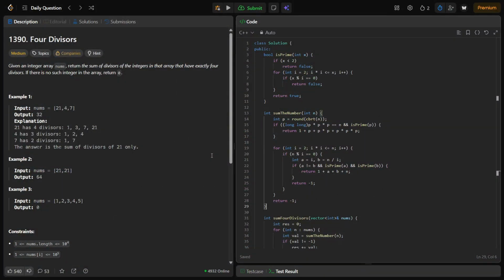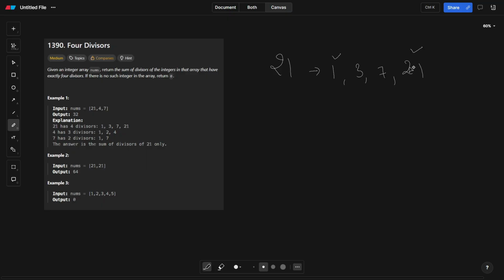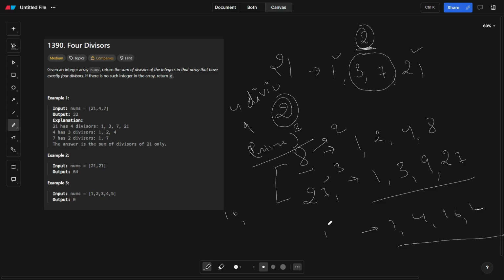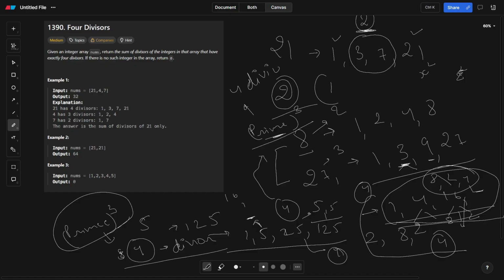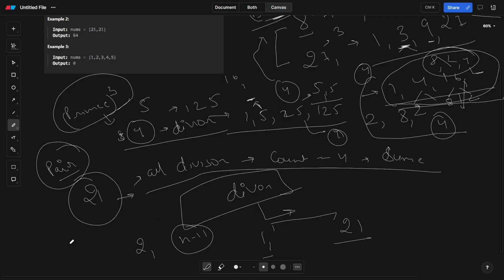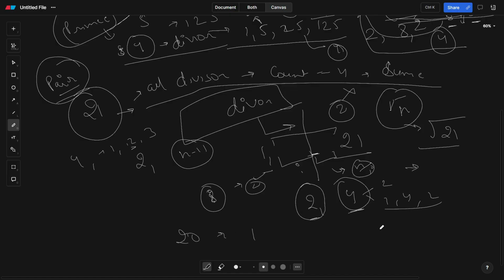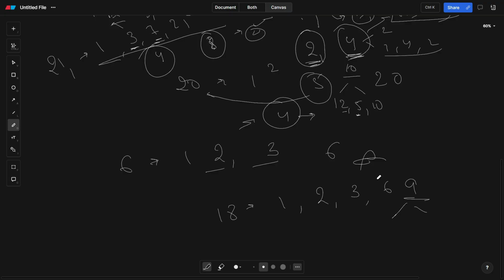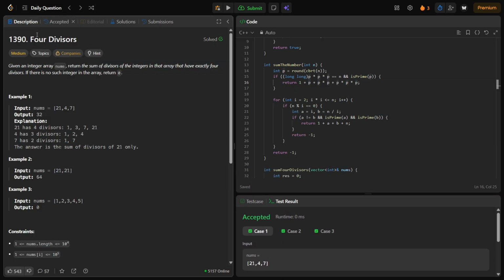Leetcode - 1390 | Four Divisors | Code Kakoon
Solving Four Divisors from Daily DSA.

Today’s focus is not just the solution, but the Permutation  behind it — the exact thinking interviewers expect.

🔹 Problem Type: Array, Math
🔹 Key Pattern: Factorization
🔹 Common Mistake: Find all Divisors

This series is for developers who want to build interview instincts, not just memorize solutions.

📌 Follow Code Kakoon for daily DSA patterns, interview thinking, and real preparation — not fluff.